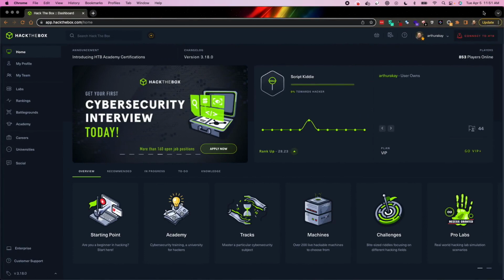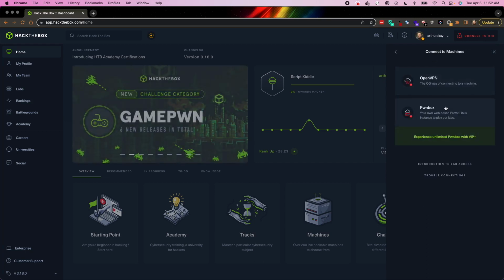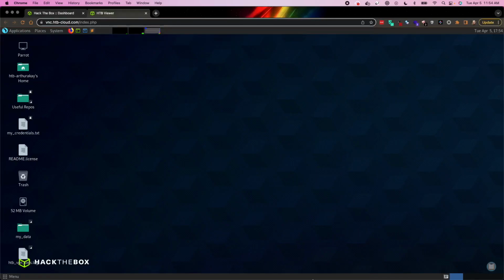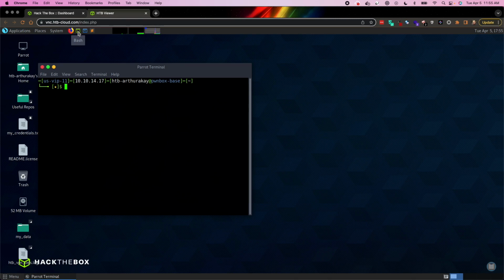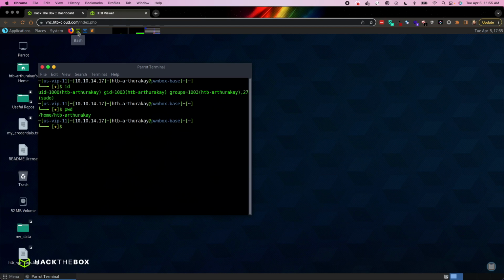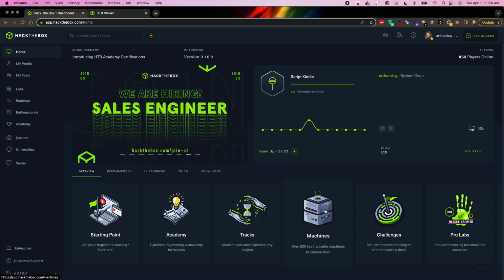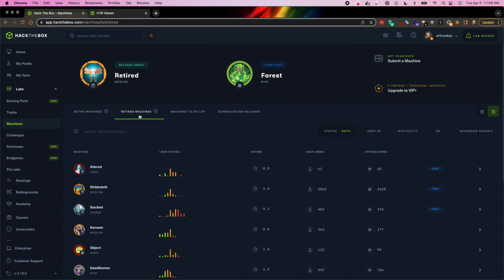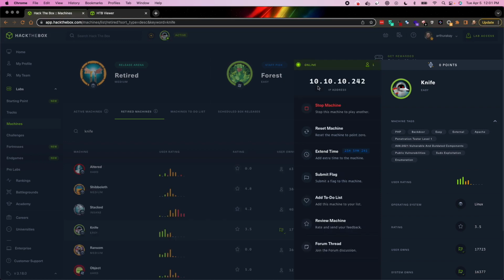9/18 - Intro to HackTheBox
Intro to HackTheBox

Are you ready to dive into some hands-on examples in Hack The Box?

Note: you do not need to purchase a HTB subscription for this course (i.e. you can just watch the videos) -- but if you want to follow-along, you will want to get the VIP subscription (roughly $14/month) as we'll be using their platform of vulnerable web applications to demonstrate hacking theory and become more familiar with tools like nmap, gobuster and Burp Suite.